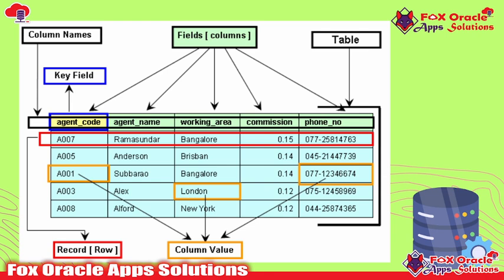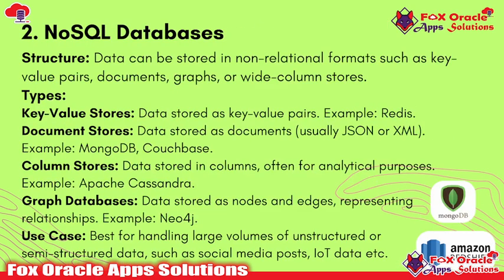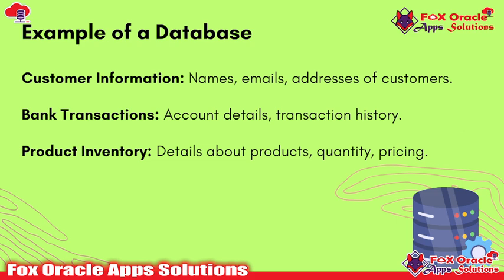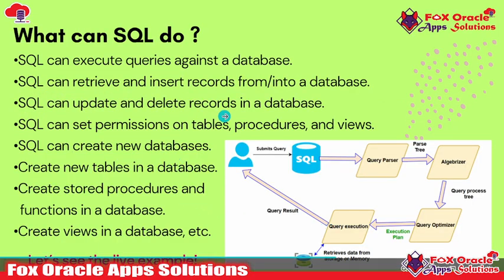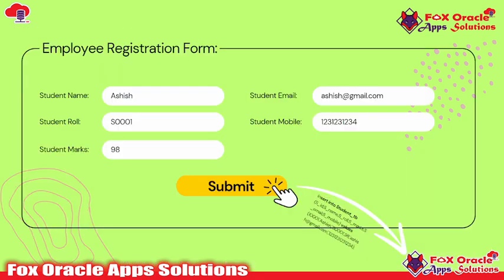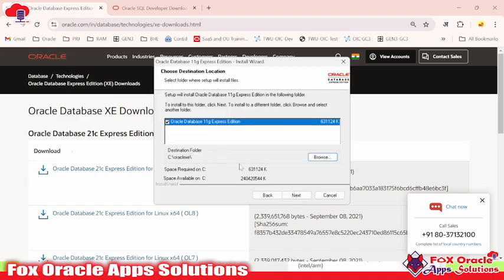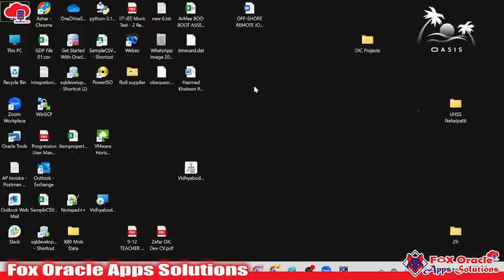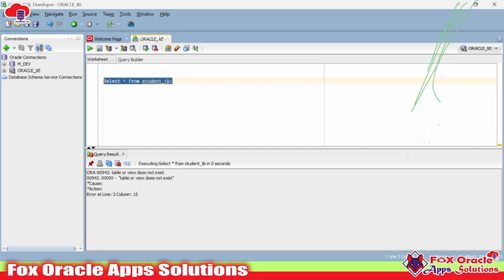Day 1 - Introduction to SQL | What is database | What is table? | Fox Oracle Apps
Join SQL WhatsApp group to solve your SQL queries:
This group is full, please join new group.

SQL stands for Structured Query Language.​
SQL is a standard language for accessing and manipulating databases.​
SQL queries help us to perform operation on database like inserting data into database or fetching data from database etc.

SQL can set permissions on tables, procedures, and views​

Database Tables​, What is table?
Tables are database objects that contain all the data in a database.​
In tables, data is logically organized in a row-and-column format similar to a spreadsheet.​
Each row represents a unique record, and each column represents a field in the record.​
A database most often contains one or more tables. ​
Each table is identified by a name (e.g. "Customers" or "Orders").​

Tags
Oracle SQL Training
SQL Basics
What is SQL
SQL Tutorial
Structured Query Language
SQL Queries
SQL for Beginners
Database Operations
SQL Insert Query
SQL Retrieve Data
SQL Create Table
SQL Create Database
SQL Update Records
SQL Delete Records
Database Tables
SQL Stored Procedures
SQL Views
SQL Permissions
Oracle XE Installation
SQL Developer IDE
Fox Oracle Apps Solutions
Learn SQL
SQL WhatsApp Group